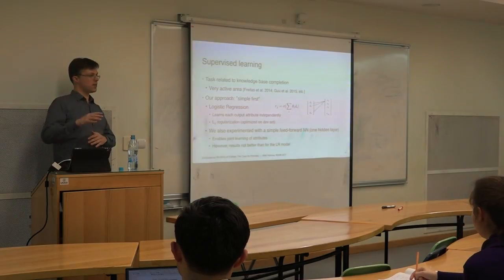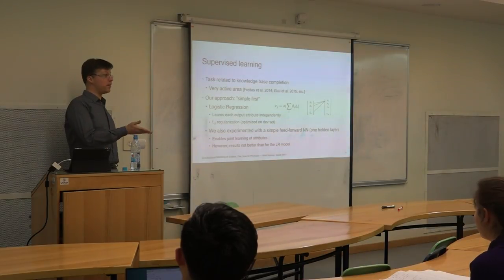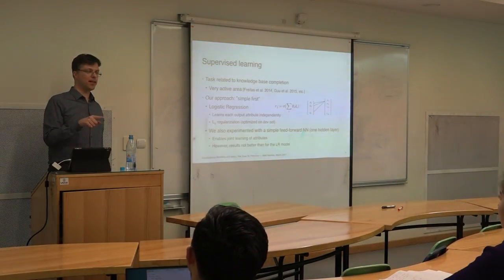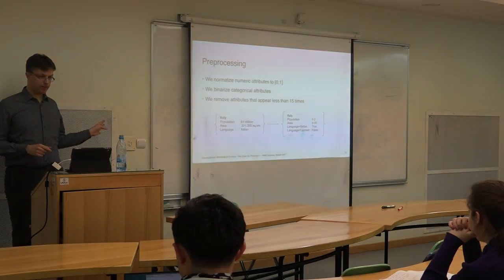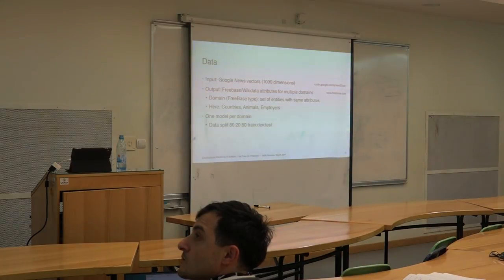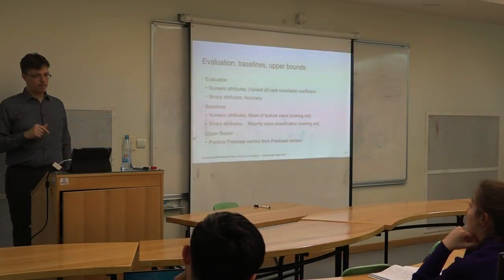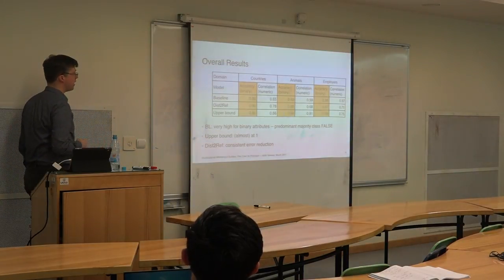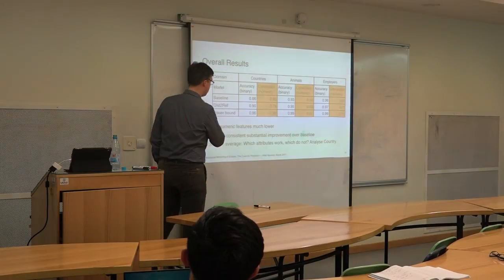Public Lecture:Distributional Modeling of Entities:The Case for Precision, part 3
Sebastian Pado reports on two studies where they use distributional models to represent (named) entities, with a focus on improving our understanding of their strengths and problems.